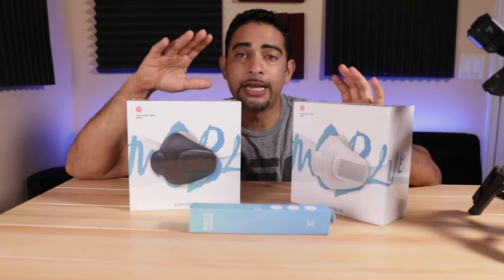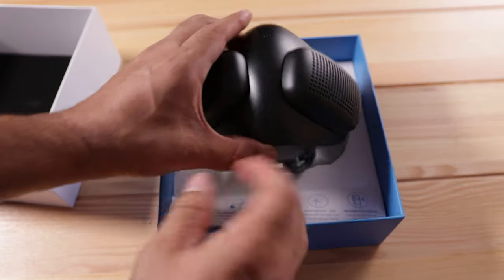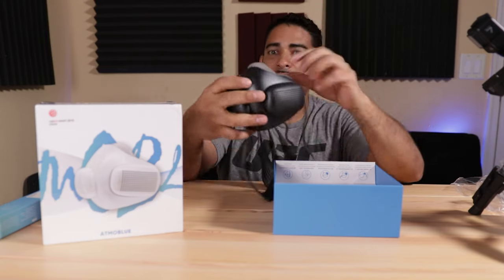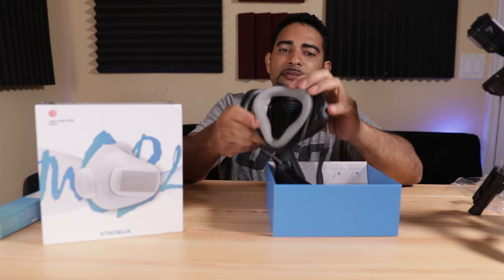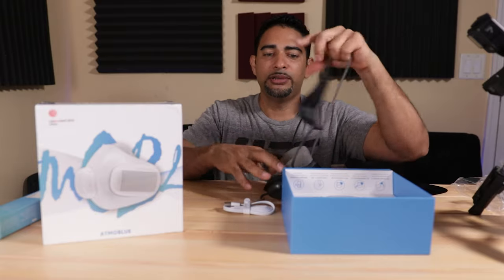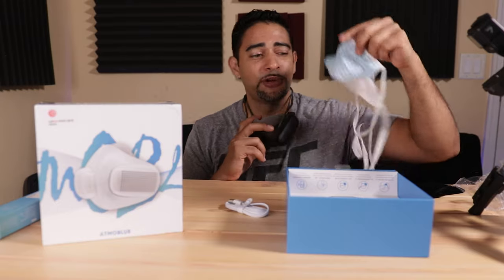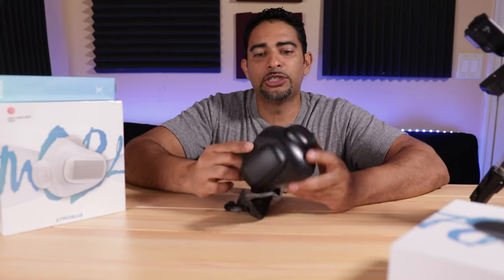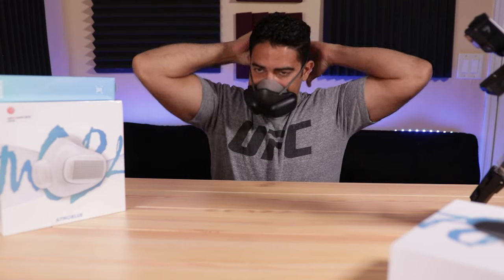ATMOBLUE Portable Air Purifier | Unboxing and First Impressions | The Tesla of Face Masks?!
ATMOBLUE has released its news portable air purifier. Capable of blocking 99.97% of air particles, the ATMOBLUE aims to bring fresh air for all. This video dives into the unboxing and first impressions of the ATMOBLUE Mask with a review to arrive shortly. The ATMOBLUE Mask has already be spotlighted as possibly the Telsa of Masks. Watch to learn more about the ATMOBLUE portable air purifier.

YouTube Camera